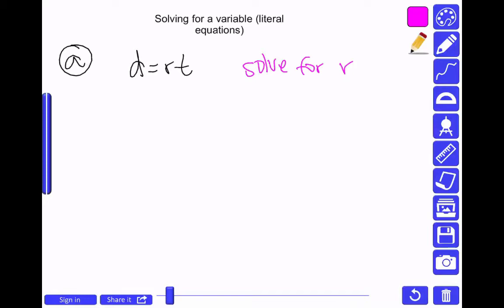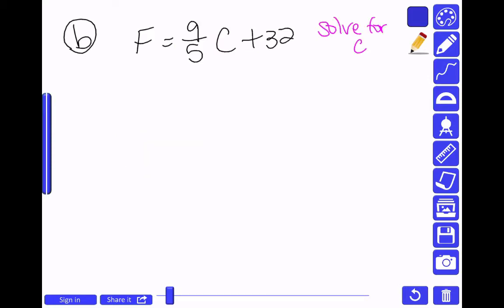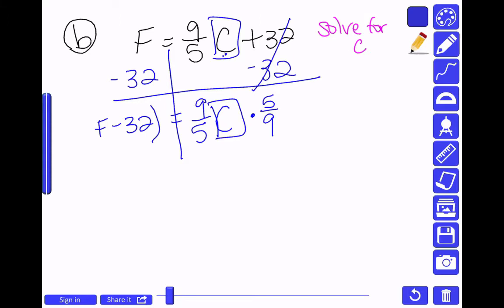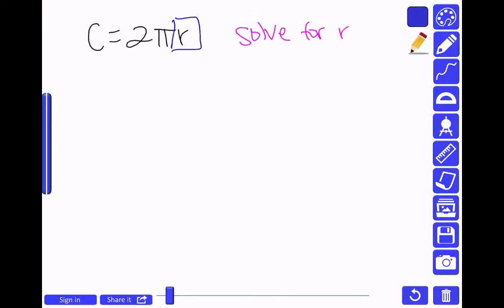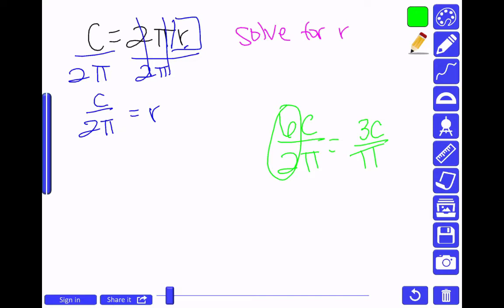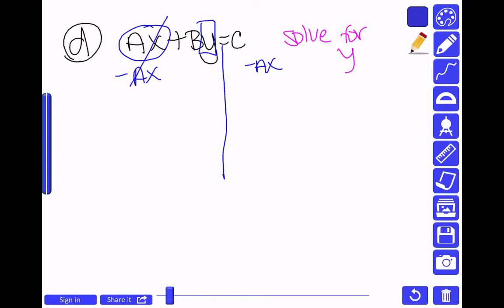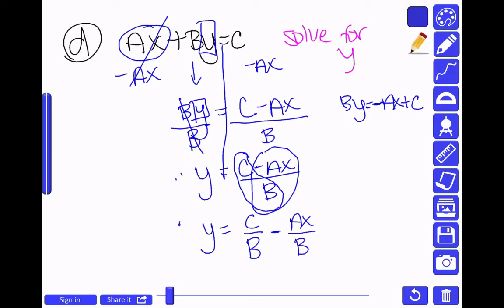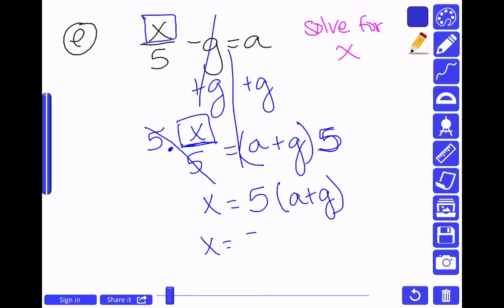Algebra Unit 1 - solving for a variable - literal equations